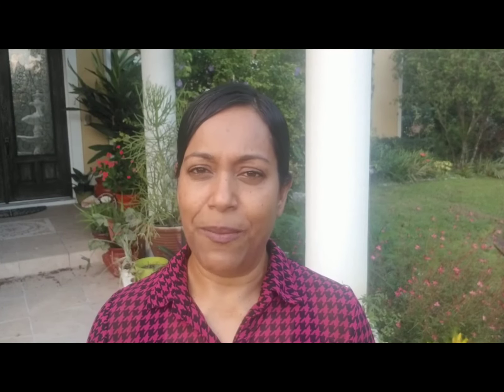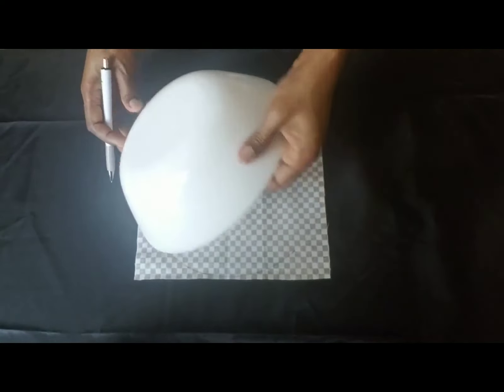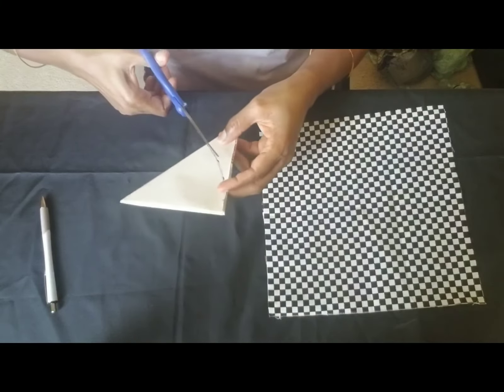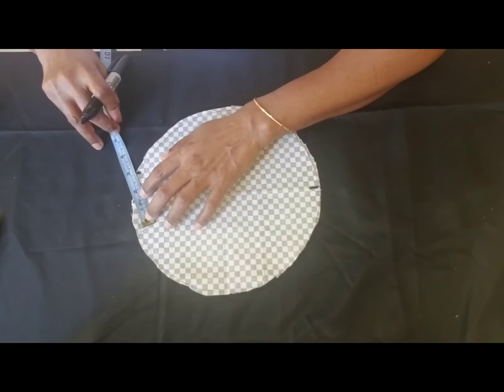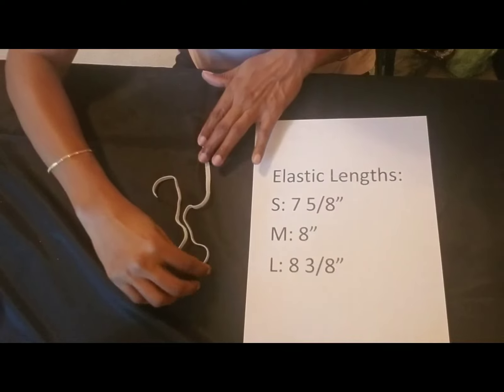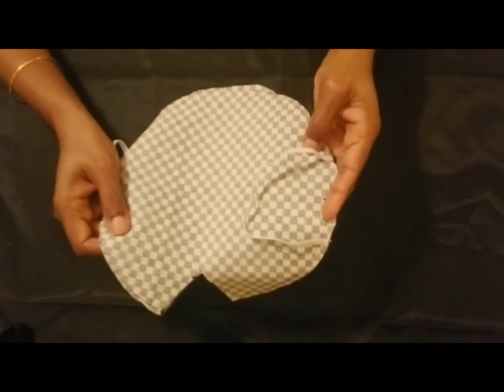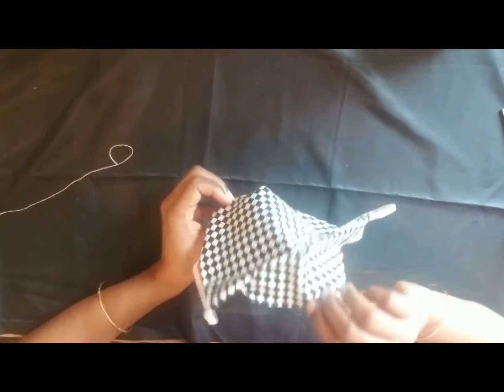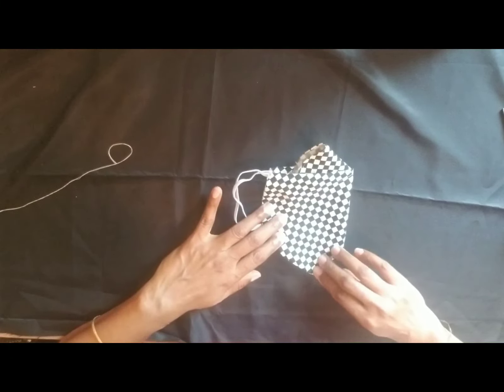New No FOG on eyeglasses Face Mask | 3D Mask for everyone | Quick & easy Mask pattern and tutorial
Garden Passion presents -

Breathable cotton fabric face mask sewing tutorial | DIY mask | Made at home/ Homemade face mask - made with love. New design. Easy to make patterns and easy stitching/sewing.

This video illustrates in detail how to make masks very easily. Easy to follow step by step instructions - these masks can be made by anyone, and using a sewing machine or by hand. Any fabrics or old shirts, dresses we have at home can be used for these no fog on eyeglasses masks or for any masks.

Let us all overcome the COVID 19 Pandemic together by being cautious and wearing masks!

sewingfacemask